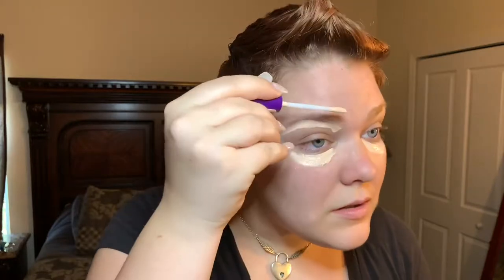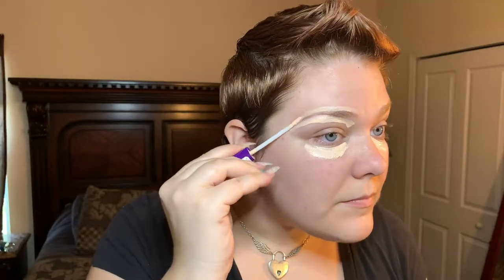Morphe Hot Spot Palette (Look of the Day Series)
For today’s video I am going to be doing a look using the Morphe Hot Spot 35h Artistry Palette.

For my Look I used the following:
@111skin Harley St., London rose gold radiance booster
@idewcare straight radiate radiance moisturizing gold gel cream
@leau hydrating treatment serum
@lovecraftbeauty bronzer palette
@ciatelondon Extraordinary loose translucent setting powder
@hudabeauty 3-D highlighter palette golden Sands
@rimmelLondon stay matte fix and go setting spray and stay matte concealer in porcelain
@morphe Jefree Star Artistry palette in shade Lynn
@morphe Hot Spot 35H Artistry Palette
@farahbrushes eyeshadow brushes
@benefitcosmetics Bad gal bang mascara
@kissproducts 01 lashes and black lash glue